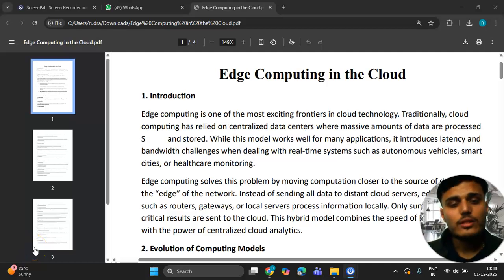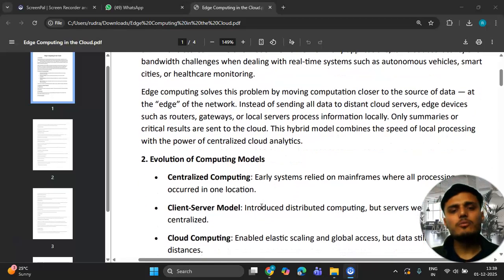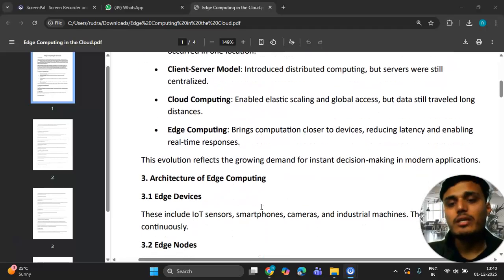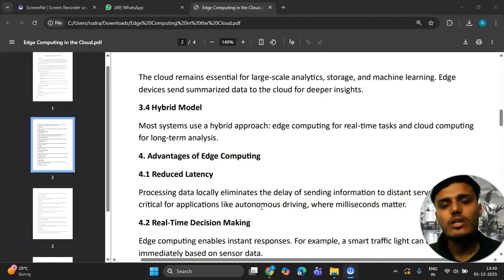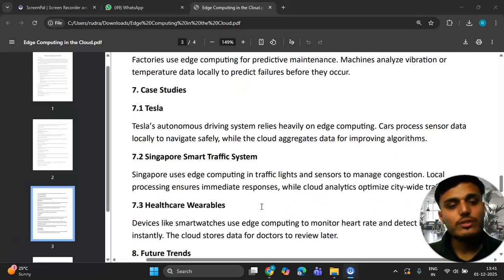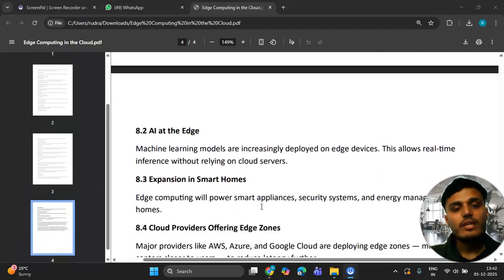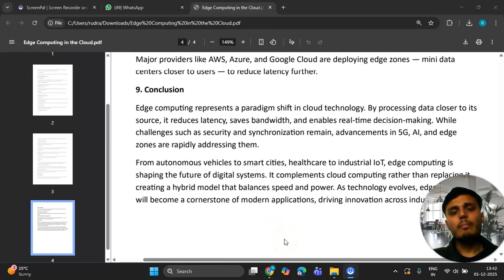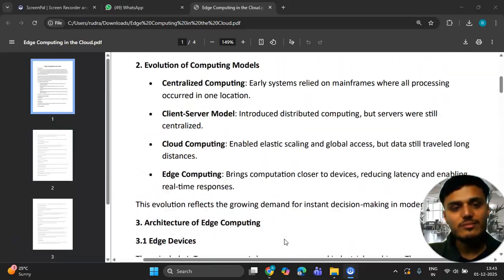Edge Computing in the Cloud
From autonomous vehicles to smart cities, healthcare to industrial IoT, edge computing is
shaping the future of digital systems. It complements cloud computing rather than replacing it,
creating a hybrid model that balances speed and power. As technology evolves, edge computing
will become a cornerstone of modern applications, driving innovation across industries.